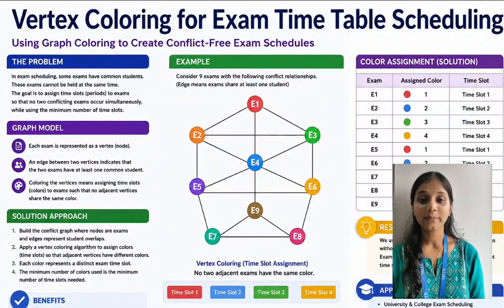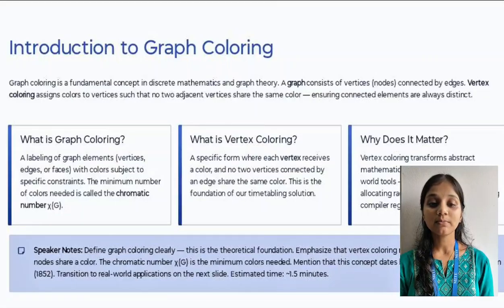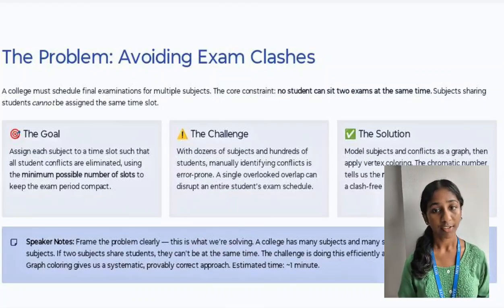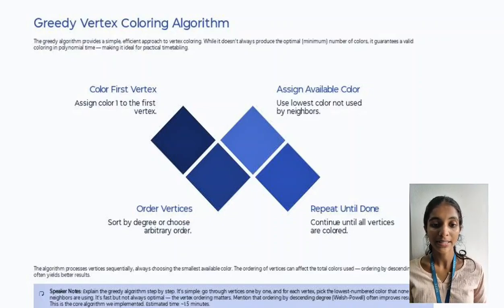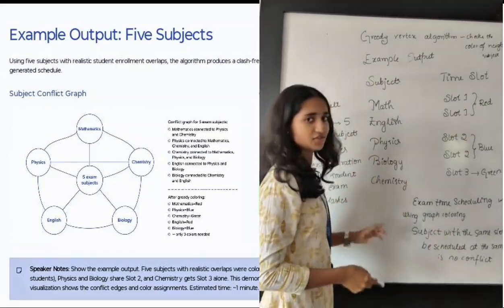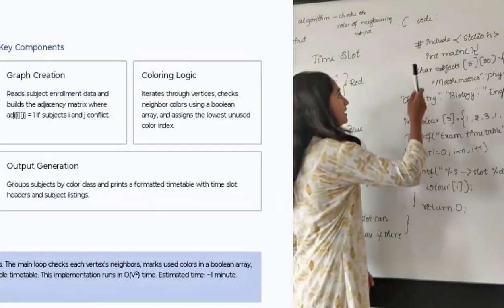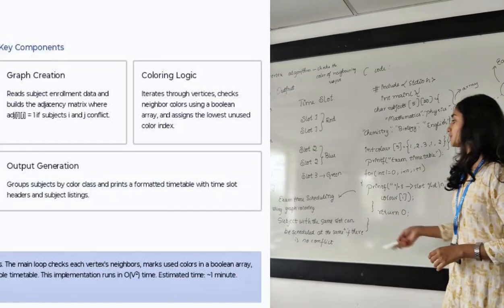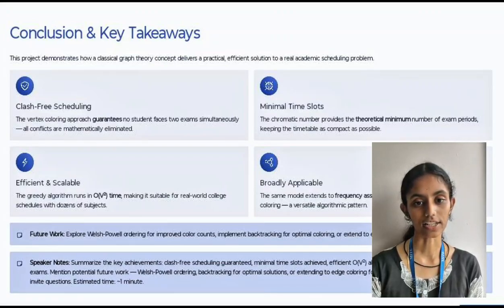Vertex coloring for exam time table scheduling